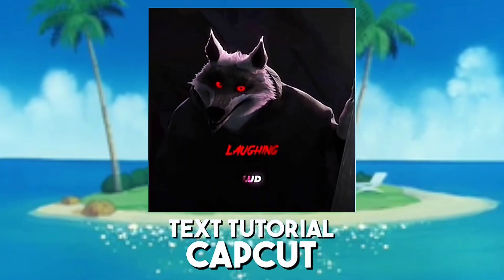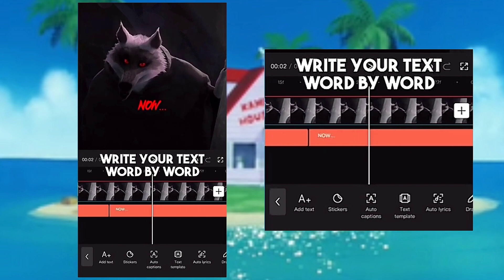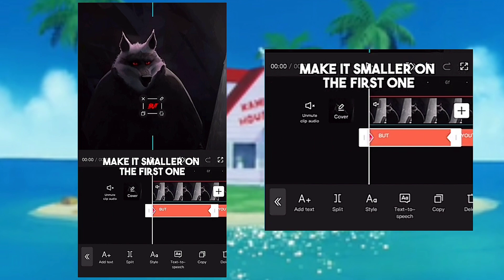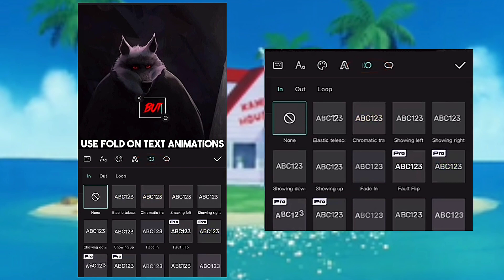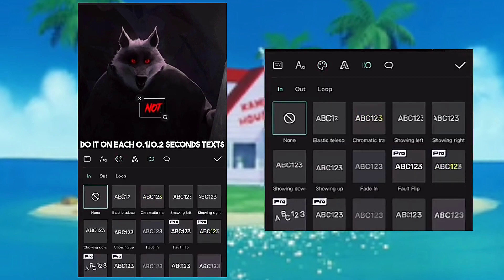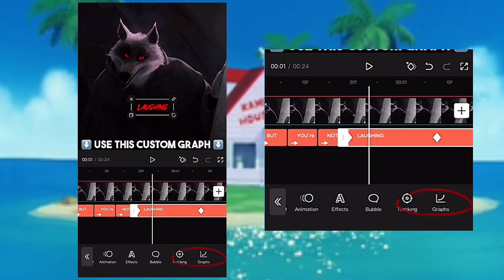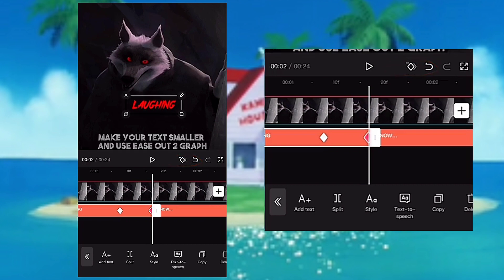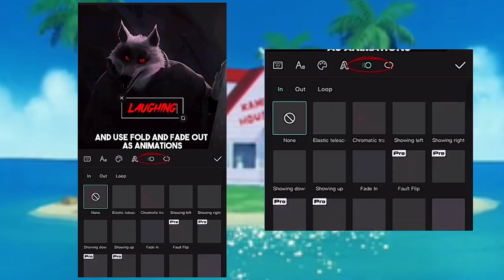The Impact of Capcut Text Shake Tutorial 😉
capcut shake tutorial
capcut tutorial
capcut edit tutorial
tutorial shake capcut
impact shake capcut tutorial
capcut impact shake tutorial
tutorial impact shake capcut
impact shake Amv capcut tutorial
tutorial Amv shake tutorial capcut

ABOUT MY CHANNEL:

Hi! I’m {your name}. On my channel, you will find
your channel topic}. I love sharing [your channel sub-topics. for example - food recipes / money tips / DIY tricks etc.] with you guys as I experience them myself.